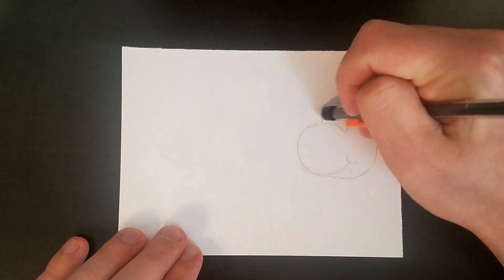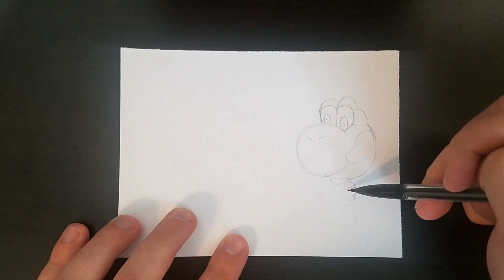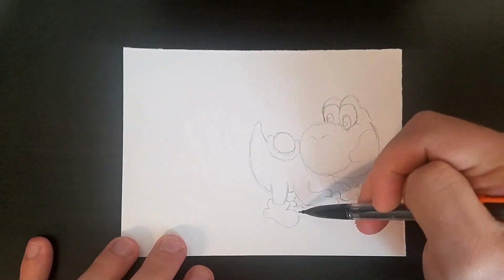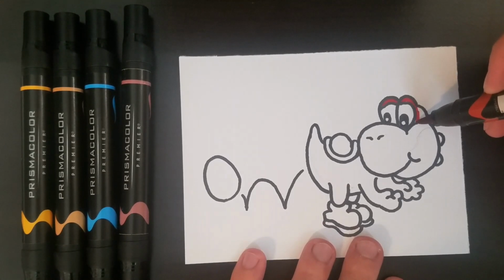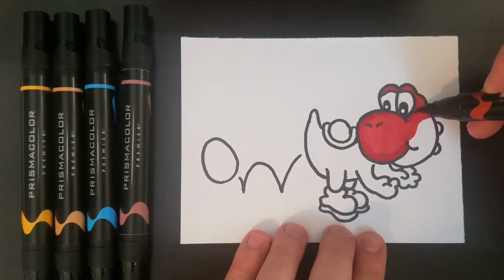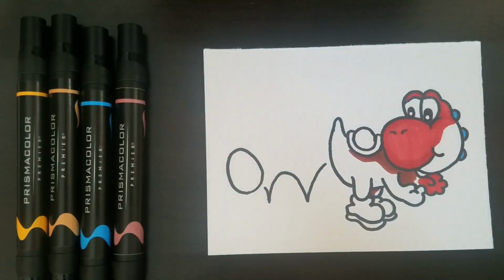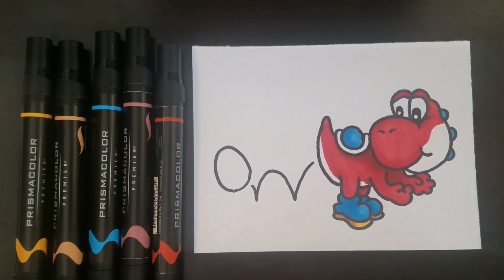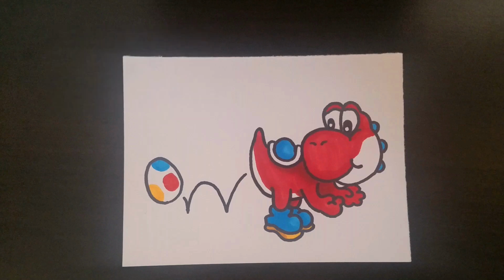Yoshi Art Tutorial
Witness as Uncle Zob struggles to both speak and draw in this brand new art thriller. By the end, everyone should know of Zob's undying love for Yoshi and his mediocre talent for art.

Here is a list of the supplies used in this video:
-24 Color Set
-Crimson Red
-Light Blue
-Tuscan Red
-Spanish Orange